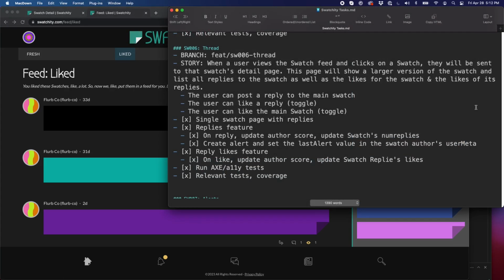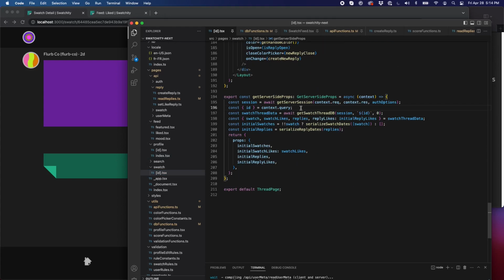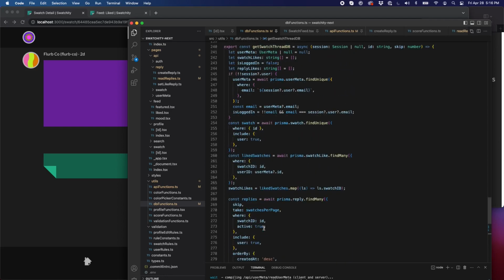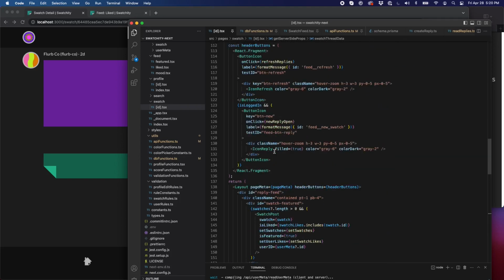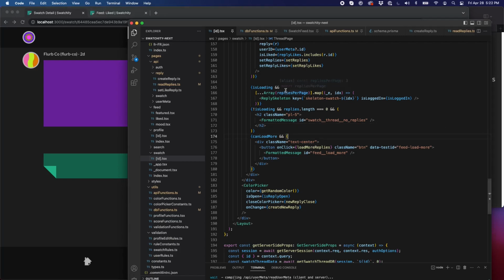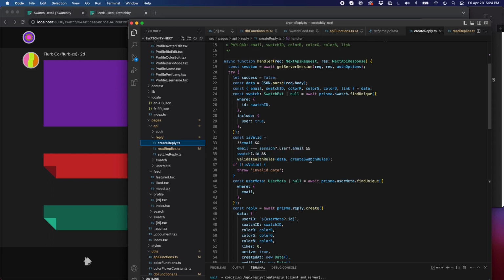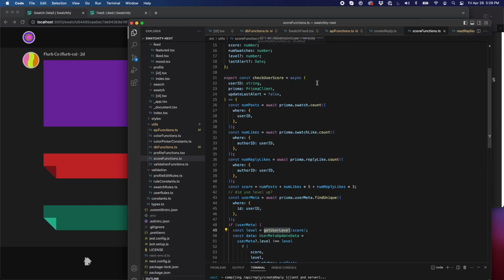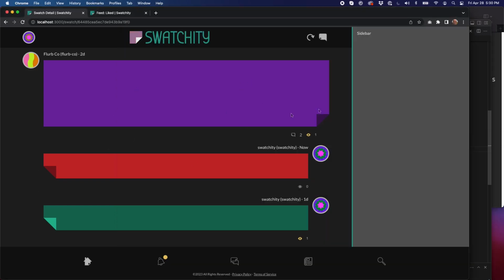Swatchity NextJS Build 006: Swatch Thread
The app is starting to feel like a real social media app, even though it's quite silly and only allows you to post colors. In this session, we will add Swatch threads and replies. The process is fairly simple and, I miht add, a lot of fun. In our next session, we'll be working on alerts.

Chapters:
00:00:00 SW-006 Swatch Thread
00:00:23 User Story
00:00:55 Demo
00:01:29 Swatch Detail Page Part 1
00:02:25 Getting the Thread Data
00:04:07 Swatch Detail Page Part 2
00:06:14 API Routes
00:09:15 Conclusion